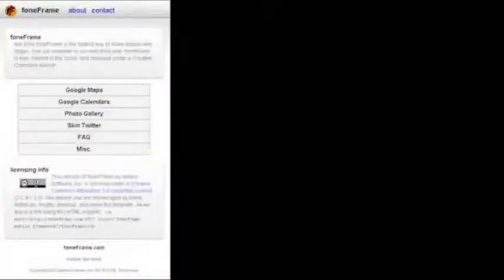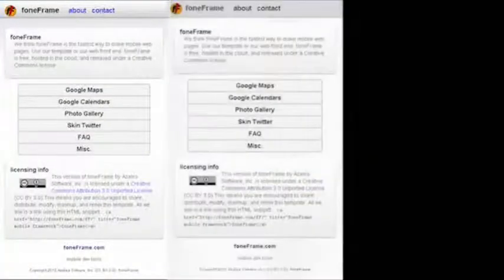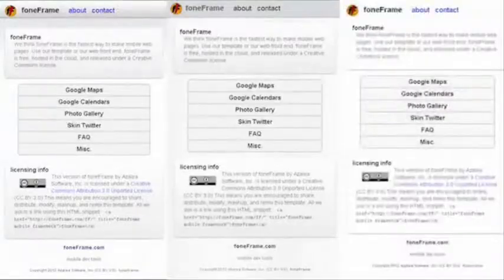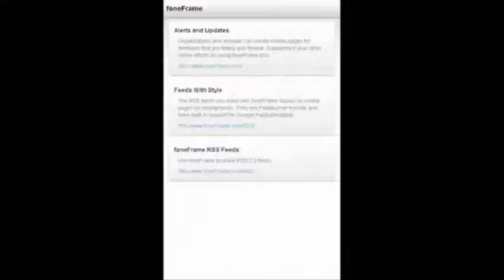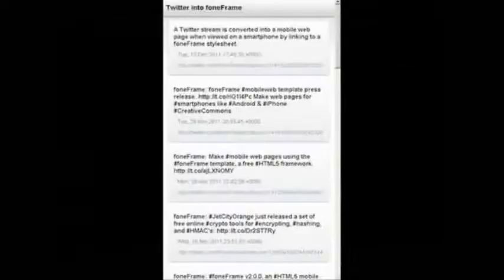foneFrame, our Kickstarter campaign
An introduction to the foneFrame Kickstarter campaign. Learn more about foneFrame, our mobile web framework, at foneFrame.com/Kickstarter/